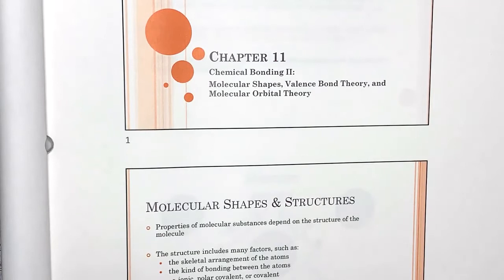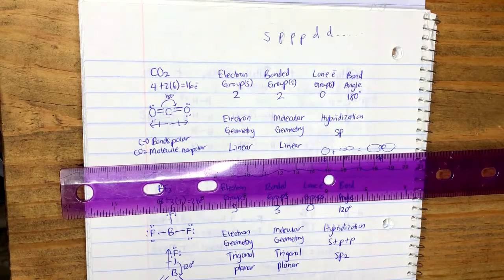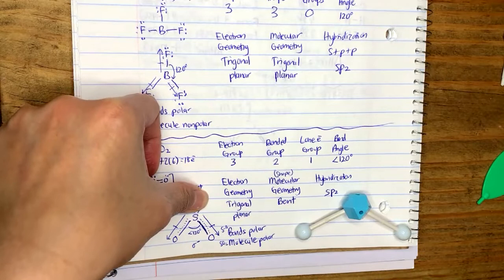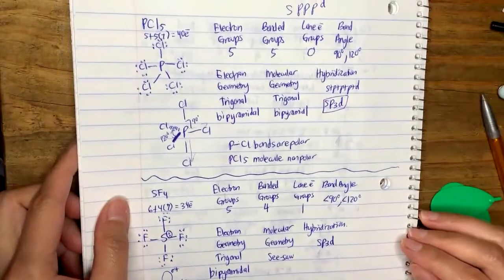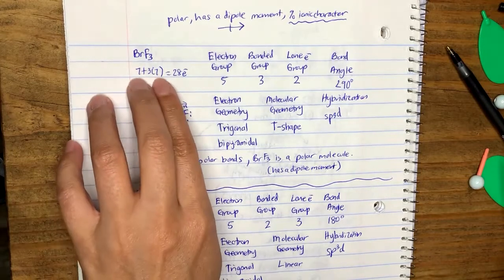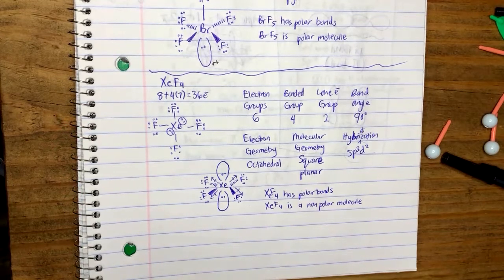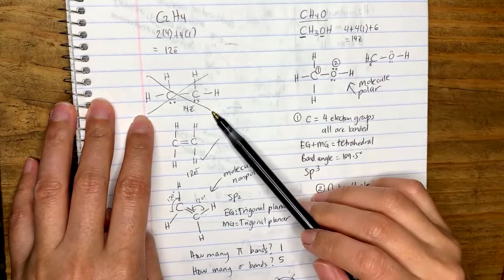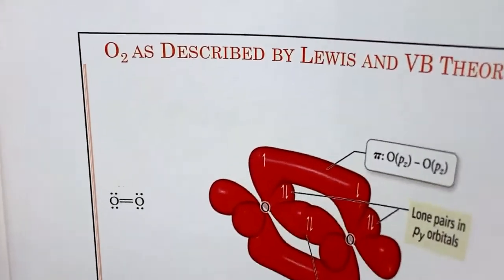Chapter 11 - VSEPR and VB/MO Theory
General Chemistry I - VSEPR and VB/MO Theory